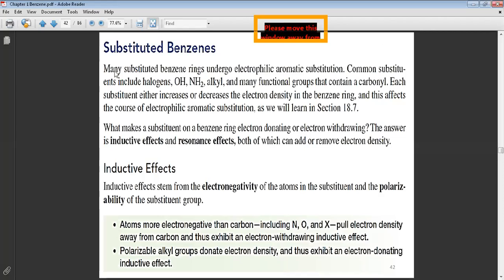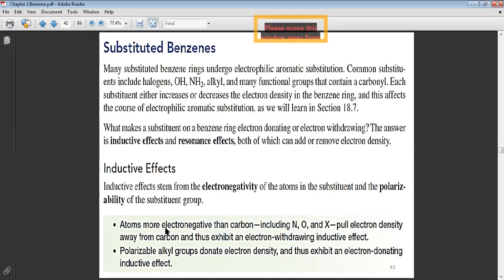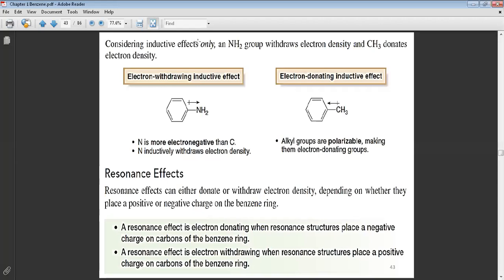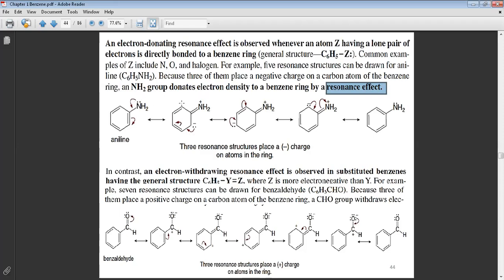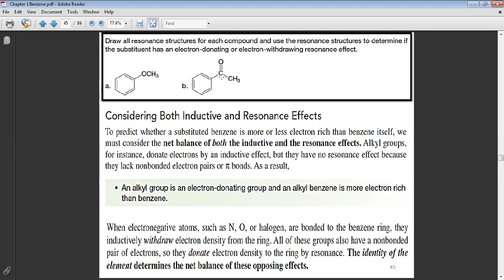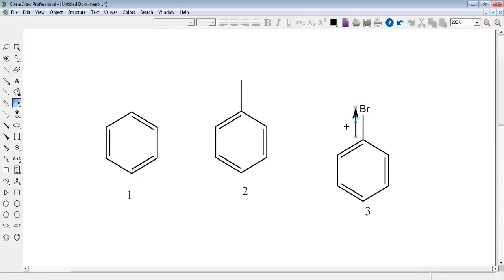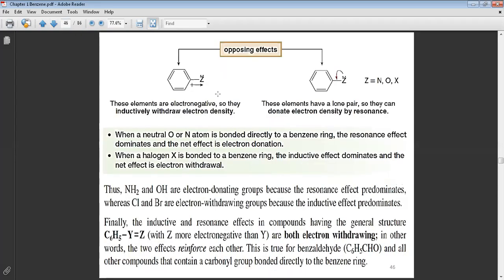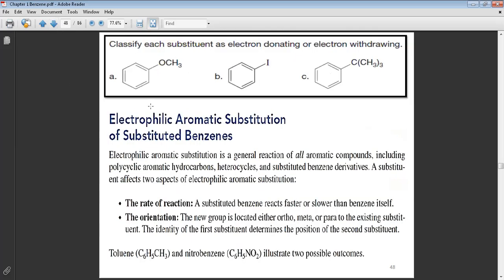Benzene and Aromatic Compounds Lecture 4